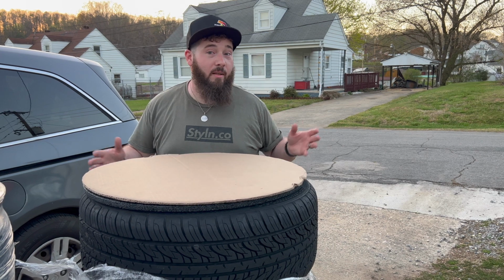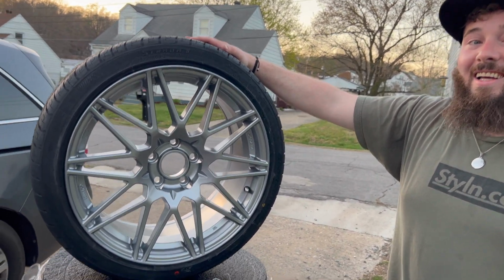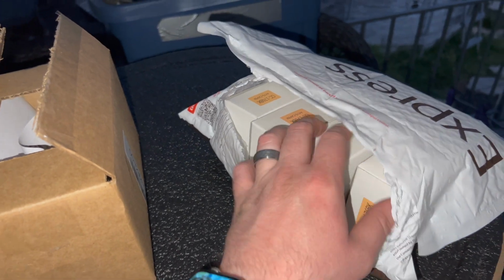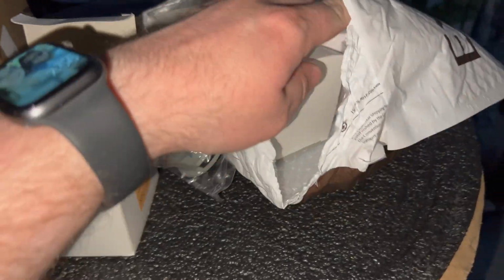NEW Wheels for the Mk6 Volkswagen GTI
What's up YouTube fam? Today we finally are installing the first modifications to the Mk6 VW GTI. We install a set of Eibach Sportline Lowering Springs, and some NEW Wheels.

Song: Reflections
Artist: Owl Nest

Song: I-85
Artist: Kia